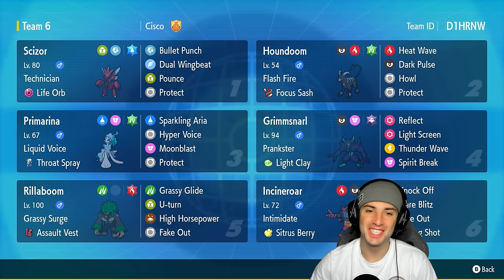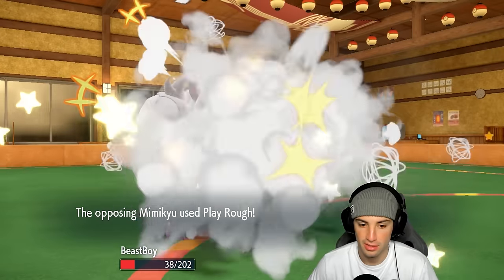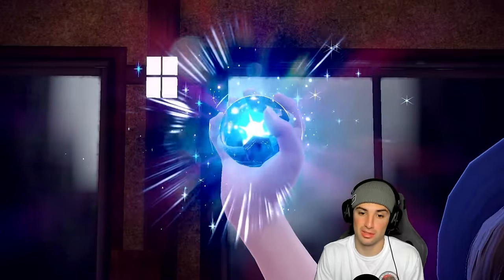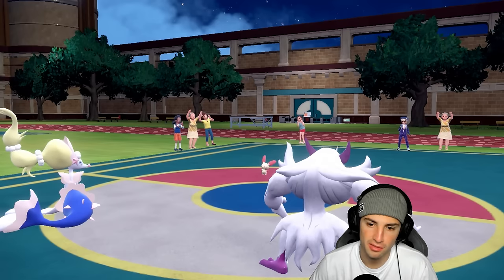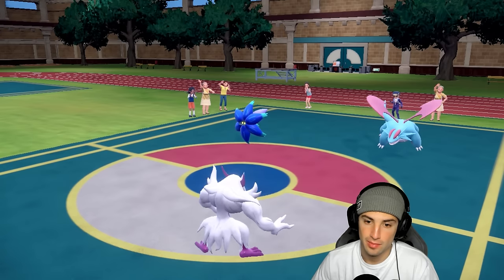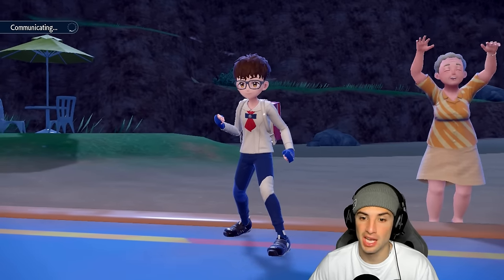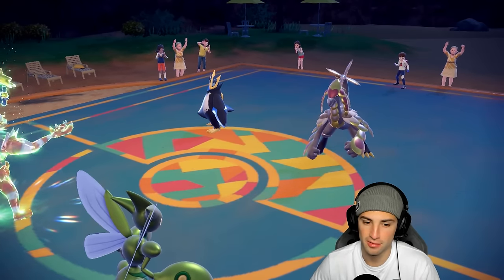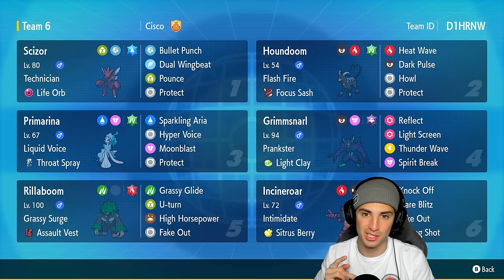THE MOST BROKEN SCIZOR & Houndoom Team For Regulation H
▶ GAME INFO
Name: Pokémon Scarlet and Violet
Developer: Game Freak
Publisher: The Pokémon Company, Nintendo
Platforms: Nintendo Switch
Release Date: November 18, 2022

Team Breakdown - 0:00
Game 1 - 2:02
Game 2 - 12:20
Game 3 - 22:26